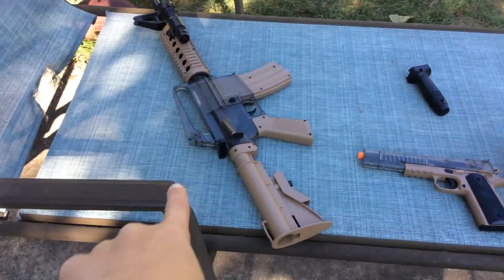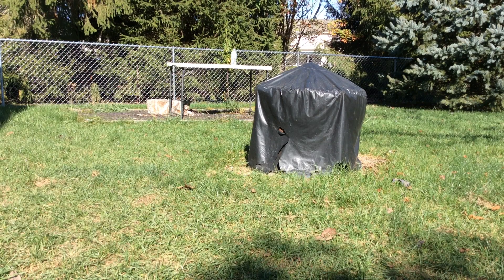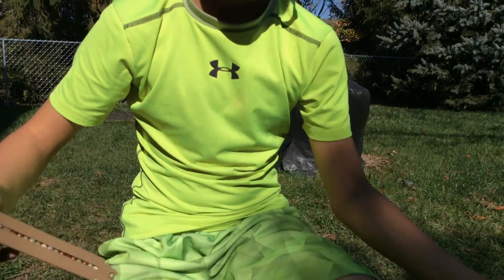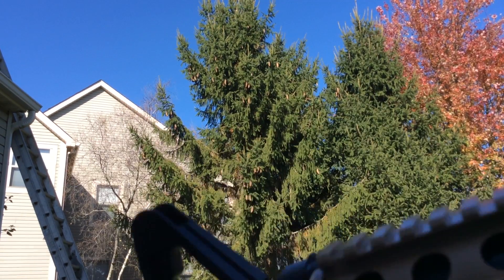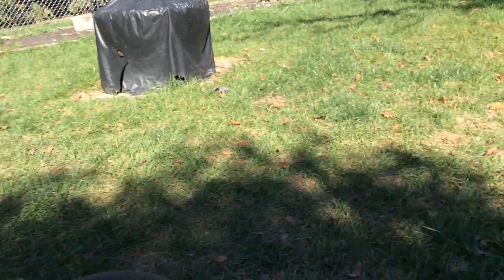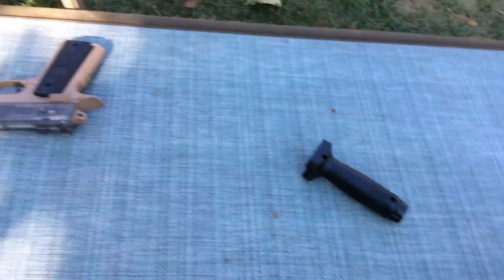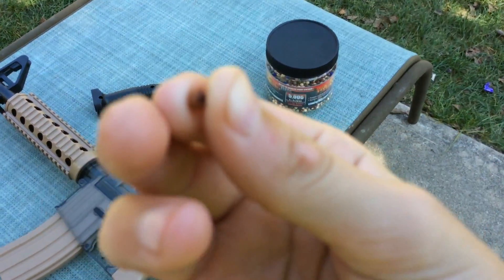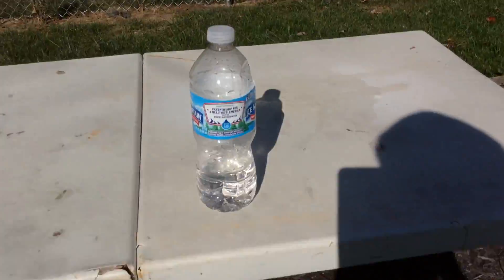Air soft guns and shooting stuff